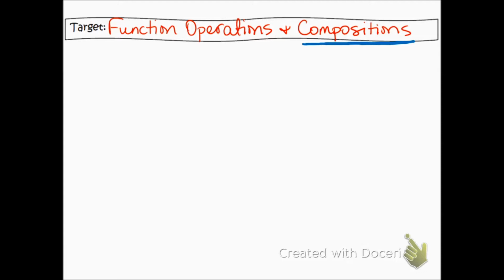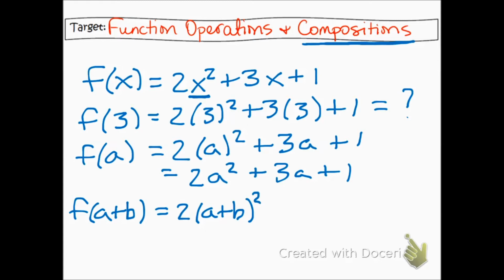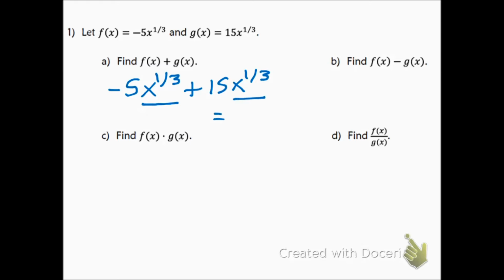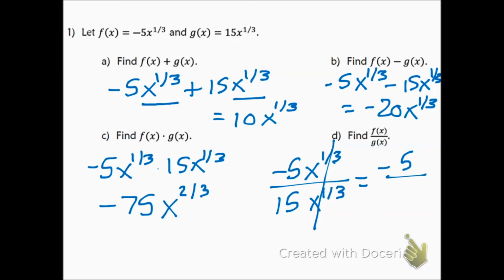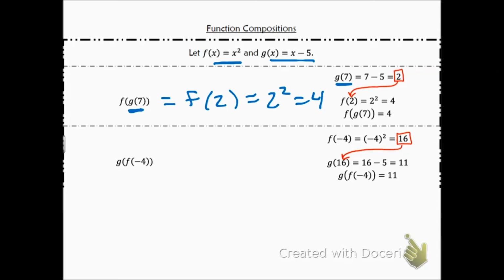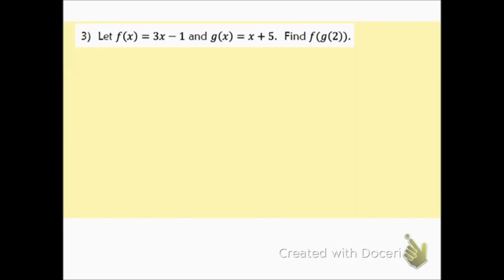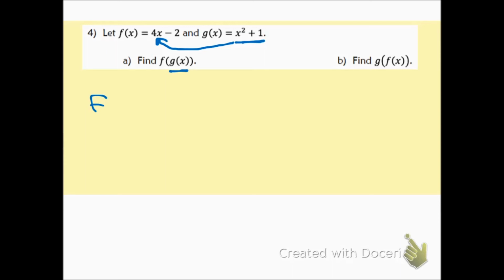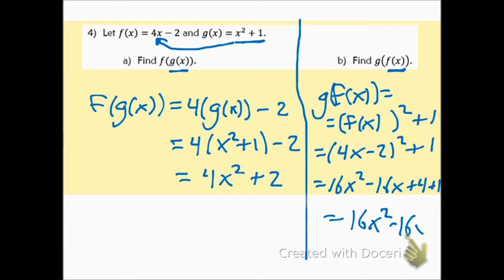6 3 Function Compositions